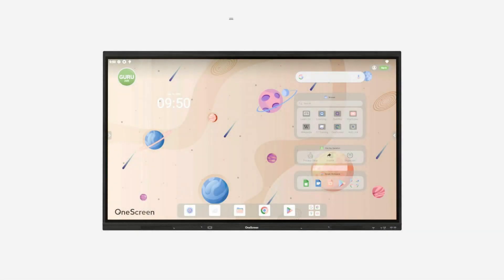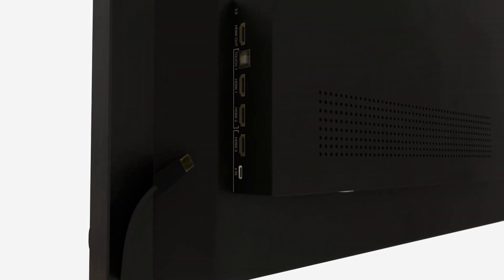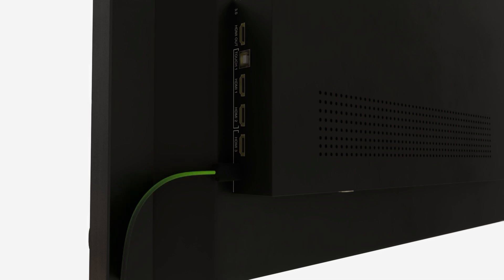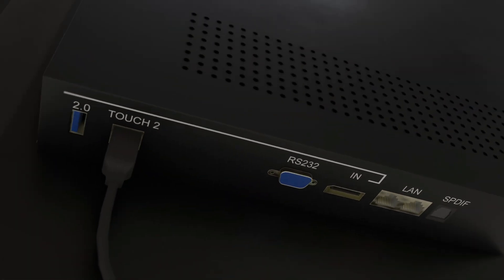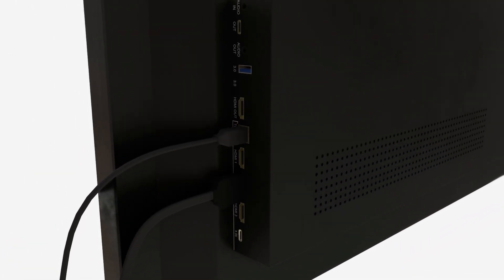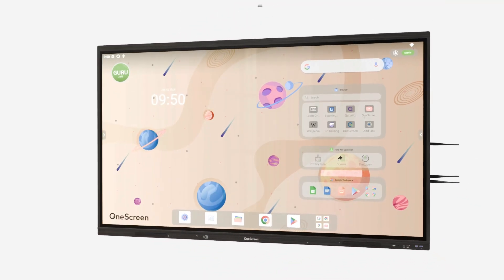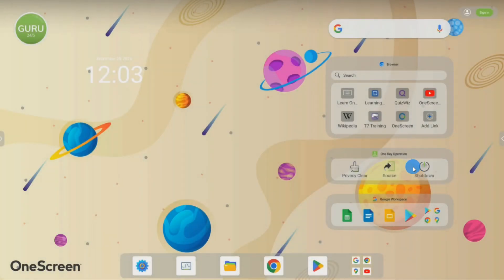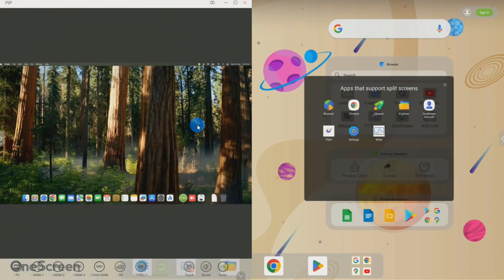Connecting Sources using Input Ports - T7 Training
Expand your display options with OneScreen T7! Our video tutorial shows you how to use the multiple input ports on the panel to transfer video, audio, and touch to your device. Connect an external source using the USB-C, HDMI, VGA ports, or an OPS PC for full Windows capabilities. Learn how to switch between Android and external sources on the Home Page with ease.